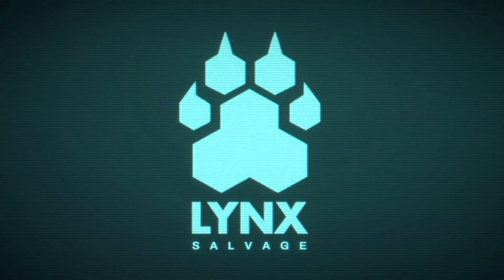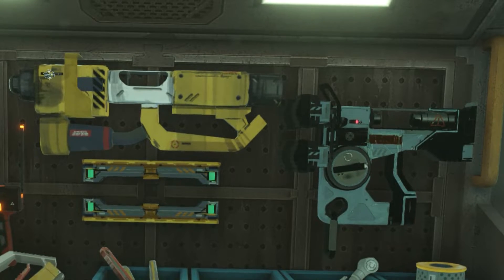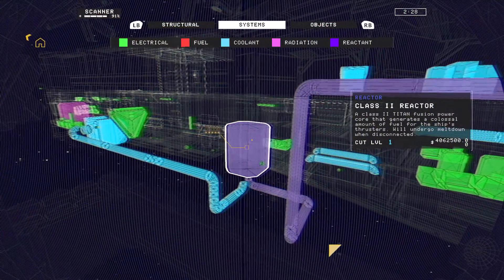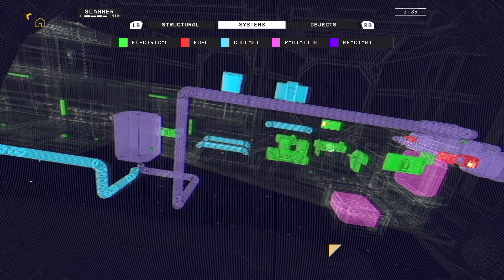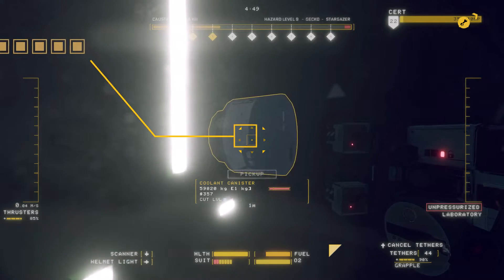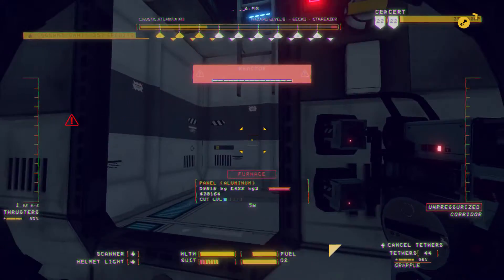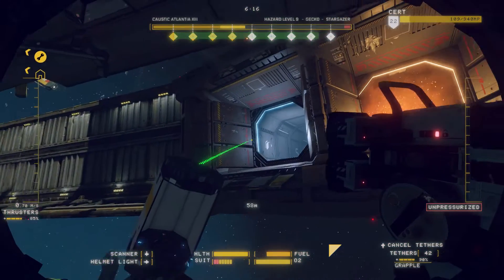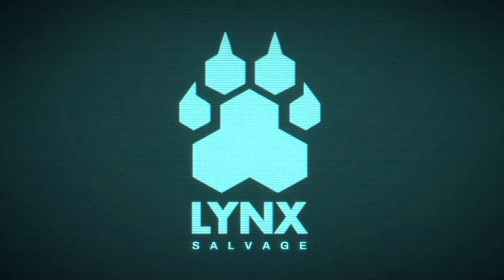HARDSPACE:SHIPBREAKER/Removing a Class II Reactor (Training Video)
Building on the success of my previous video on removing Quasar Thrusters in HARDSPACE:SHIPBREAKER, I decided to make another training video.  This one shows Shipbreakers how to remove a Class II Reactor from a Gecko-class ship.  Happy Salvaging!